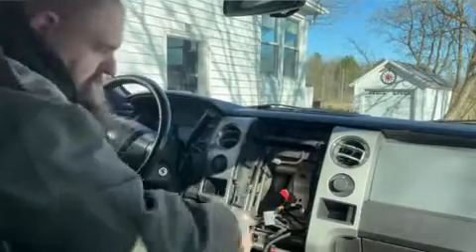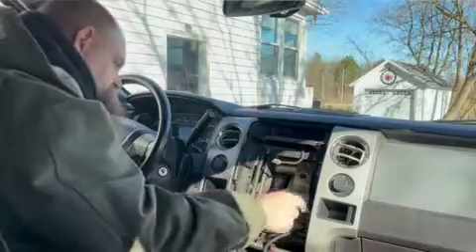Trip To New York part 1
Part one of dad's trip to New York! I hope you guys enjoy the video and we will see you on Friday for the next one!